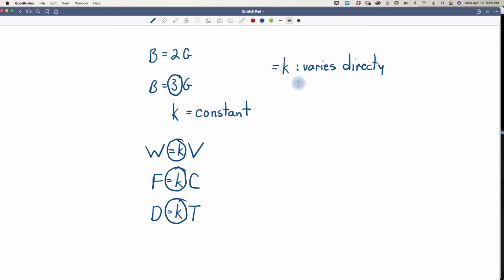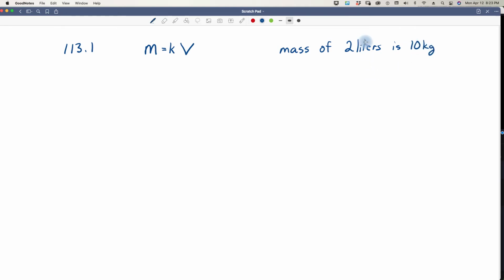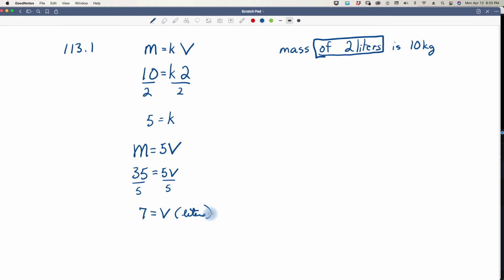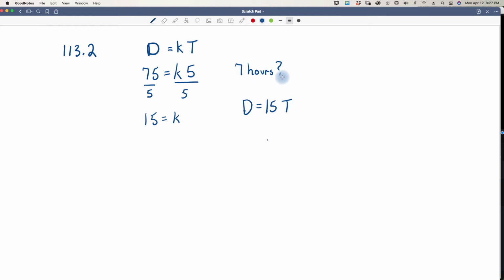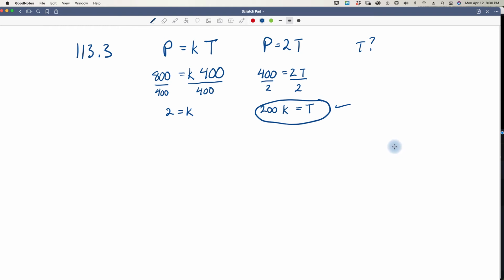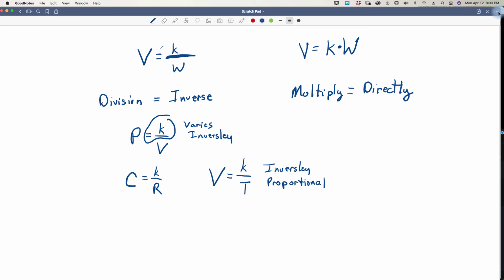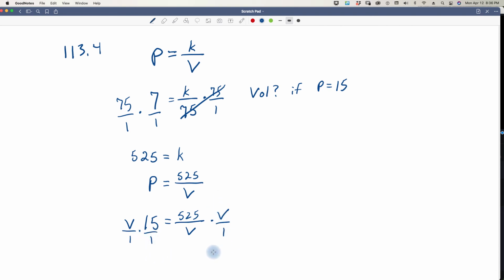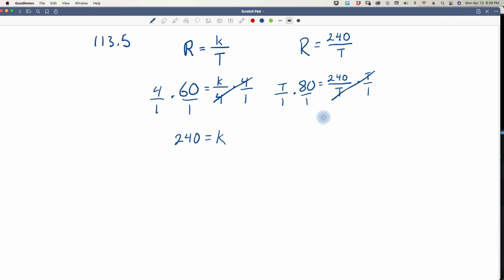Saxon Algebra 1 Lesson 113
Direct Variation - Inverse Variation